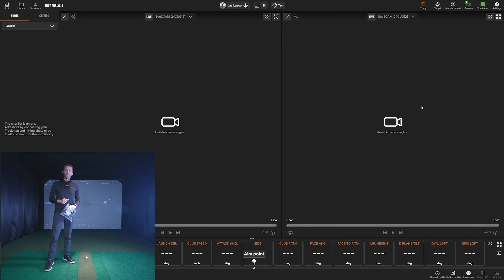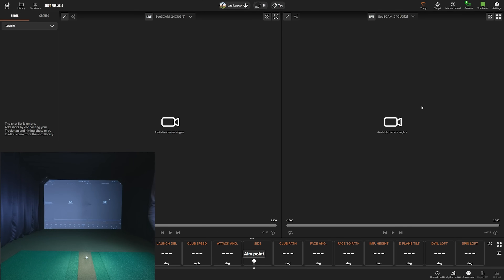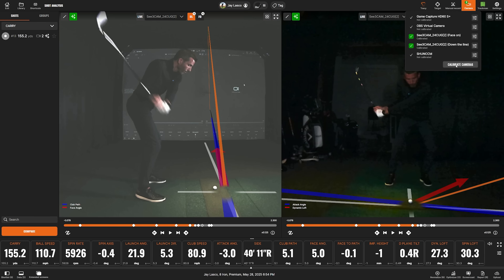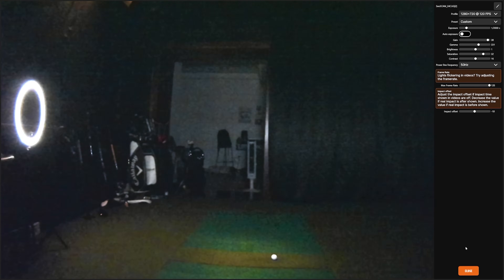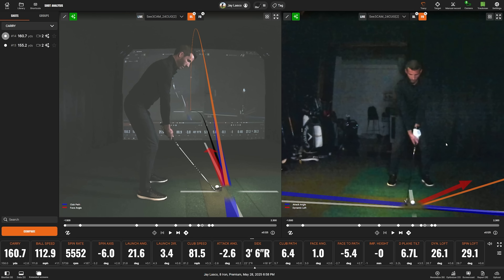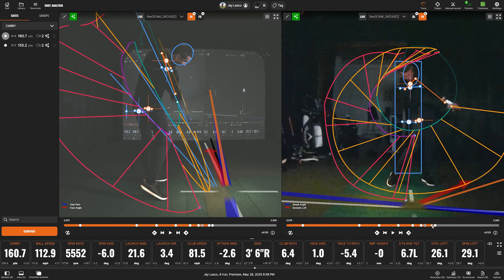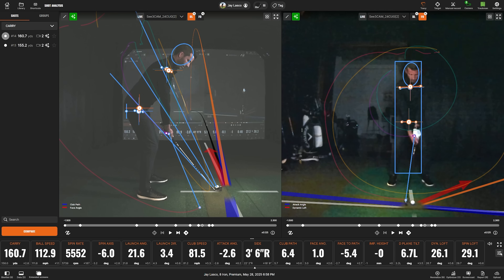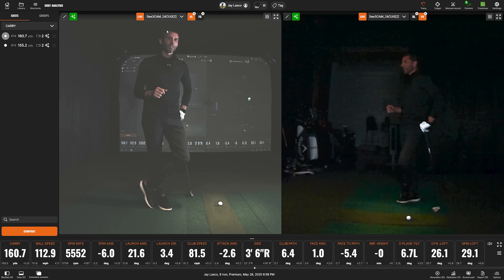Trackman Swing Analysis Just Got EASIER! NEW Cameras & AI Updates!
Track man AI Golf Swing Analysis just got EASIER! In this demonstration of the new Trackman TPS 10.1 update for AI Swing Motion Analysis I will go over the new calibration features, show the new USB cameras in action, review the new AI Motion Analysis features, and more!  The new USB golf swing cameras for golf swing analysis are 120fps and usethe NEW Updated Trackman AI Motion Analysis software to add additional golf swing data. Watch as we showcase how the system analyzes golf swings in real time and test the Trackman Shot Analysis software features in action!

More about the Trackman USB Swing Cameras
120fps camera for TPS and AI motion capture.
Requires PC with below specs
-Windows 10 or 11 OS
-Intel i7 Processor or higher
-32GB RAM or higher
-1TB SSD PC storage
-PC GPO: Nvidia RTX 4070 Ti 12 GB RAM

Includes:

(1) USB Swing Camera (USEU1034), (1) 5 meter cable (USCA1031), (1) 1 meter cable, (1) adapter + 4 screws (USEU1035)

Does not include tripod or wall mount (can be purchased separately through Trackman webshop).

Can I use more than one camera with the same computer? - Yes, but it is important that cameras are connected to independent (see attached) USB 3.1 hubs. For 3 or more cameras, a PCiE card will be required for the PC (additional cost).

1 meter cable only used for extensions (see attached illustration). Extension cables can be purchased separately through Trackman webshop.

More about the NEW Trackman AI Motion Analysis V2 Updates:
New Features:
Club Shaft Dynamic
Static Club Shaft
Club Head Trail
Club Shaft Trail
Elbow Plane

AI Motion Analysis Introduction
We are excited to introduce a groundbreaking feature, AI Motion Analysis, now integrated into the Shot Analysis mode of TPS. Harnessing the power of artificial intelligence, this innovative tool revolutionizes the way you analyze the dynamics of your golf swing.

AI Motion Analysis works seamlessly with both TM4 and TMiO systems, providing comprehensive insights into your swing mechanics. Whether you're a seasoned golfer or just starting out, this feature enhances your understanding of the intricacies involved in every motion.

Key Features:

Comprehensive Analysis: AI Motion Analysis scrutinizes both static and dynamic aspects of your body during the entire golf swing process.
Optimized Performance: Requires a minimum 60fps video feed for real-time analysis. Additionally, the feature can post-process existing videos, offering flexibility in your analysis approach.
Visual Clarity: To ensure accurate vision tracking, maintain good color contrast between the background and the player
System Requirements:

PC Minimum Spec: To experience smooth performance on GPU, ensure your system meets the following requirements: 16 GB RAM, 7.5 GB free storage space, Nvidia GPU with a minimum of 6GB of VRAM.
Fallback Option: In cases where GPU is not available, the feature can run on CPU, albeit with longer processing times (~15 seconds per shot).